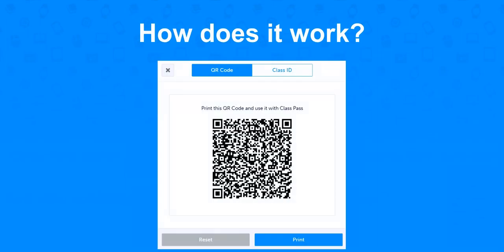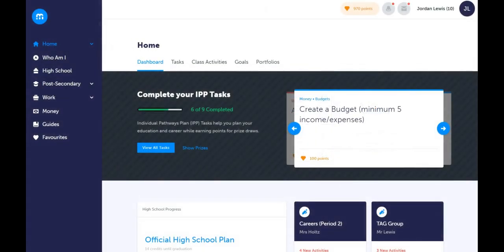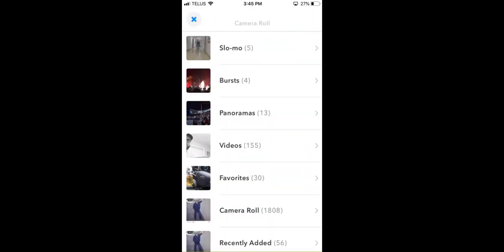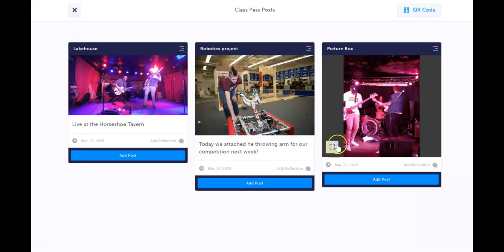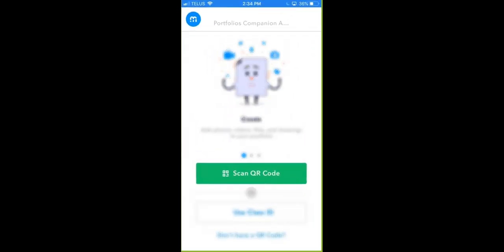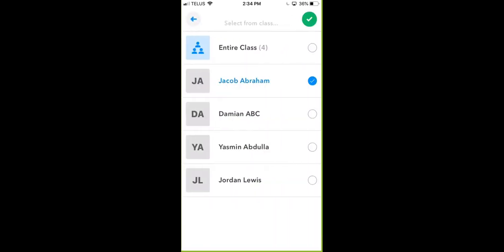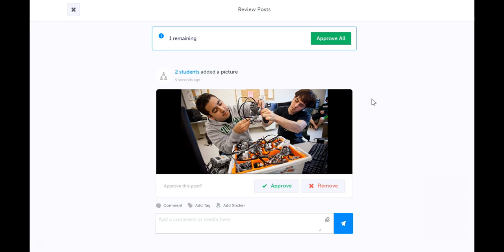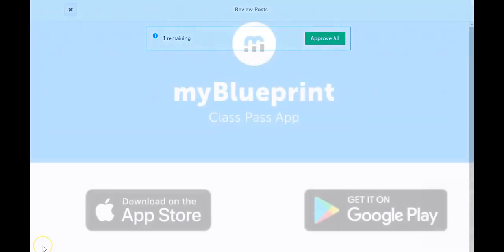Class Pass App for Education Planner (7-12)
Learn all about Class Pass App, the official companion app for myBlueprint Education Planner (7-12). Class Pass App is available for iOS and Android devices.